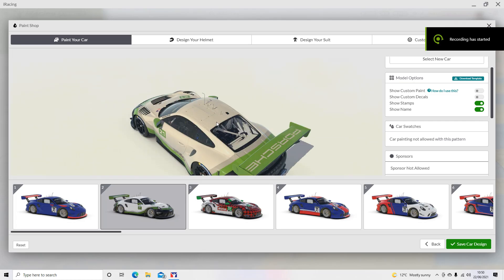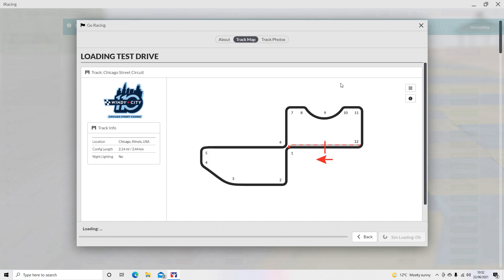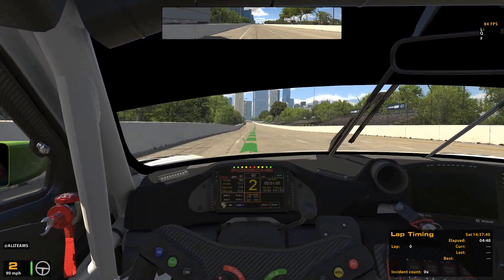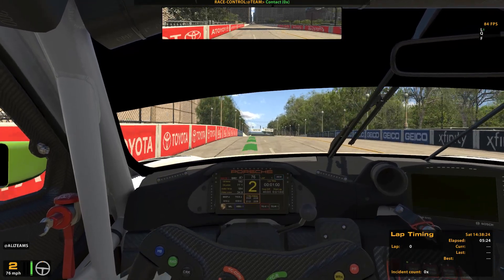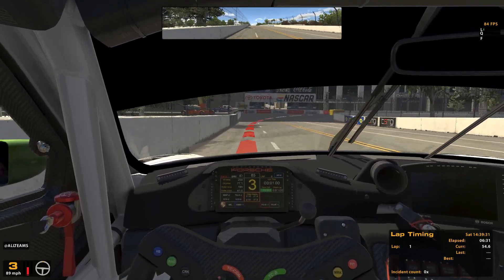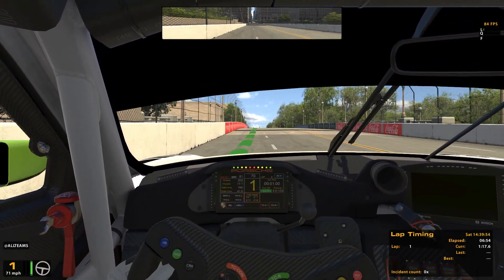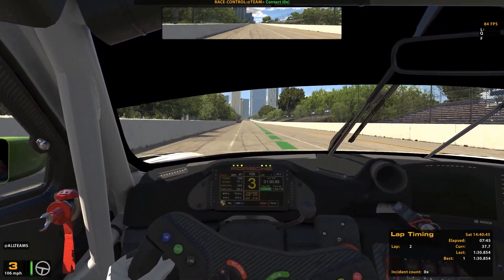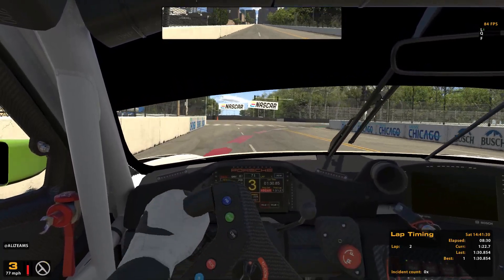iRacing: Porsche 911 GT3 R and Chicago Street circuit review. Season 3 new content.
We review the New Porsche 911 GT3 R and the new Chicago Street course. Both added as part of season 3s update.